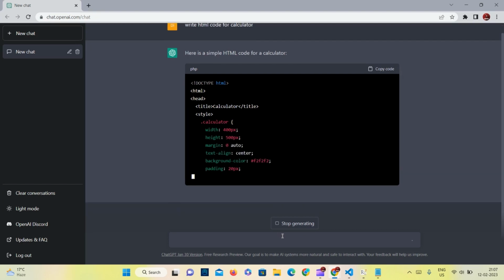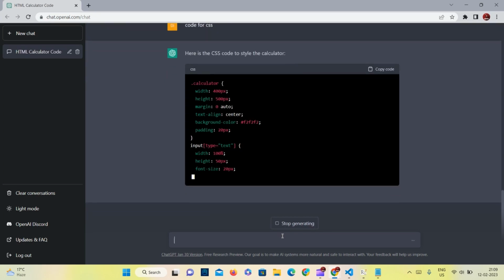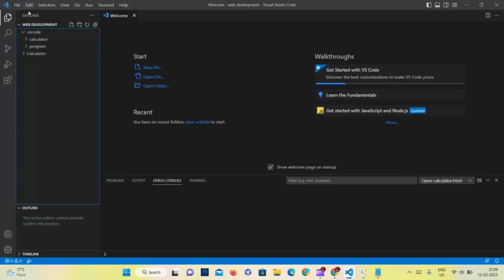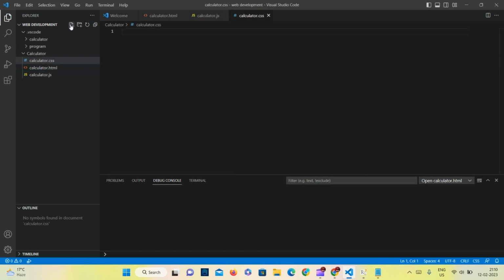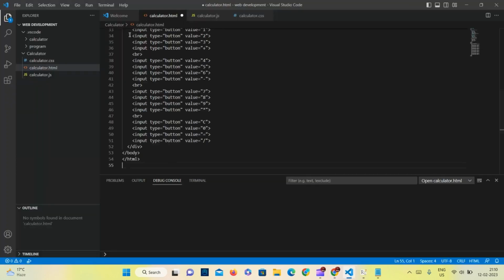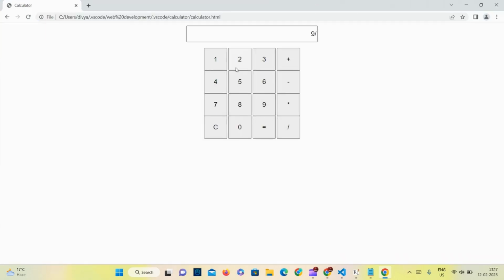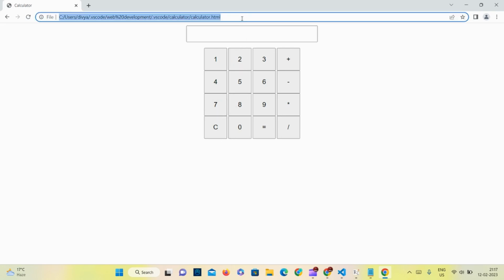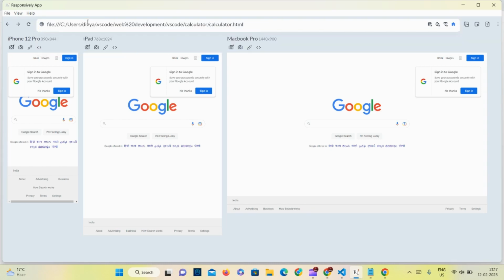"You Won't Believe How Easy It Is to Create a Calculator with ChatGPT!"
Have you ever wondered how to make a calculator smarter and more user-friendly? With the help of ChatGPT, you'll be able to build a calculator that can understand natural language input, perform advanced calculations, and provide accurate results. Join us in this video to learn how to create a chatbot-enabled calculator from scratch using HTML, CSS, and JS. Building a calculator is a fun and rewarding project for web developers of all skill levels. With ChatGPT's assistance, We'll walk you through the process of using ChatGPT and web technologies like HTML, CSS, and JS to create a chatbot-powered calculator that's both functional and easy to use.